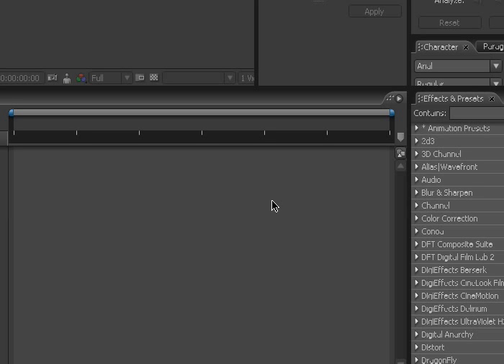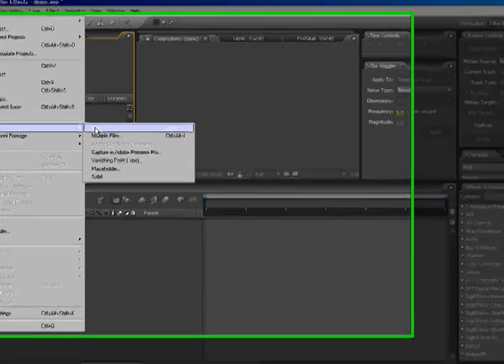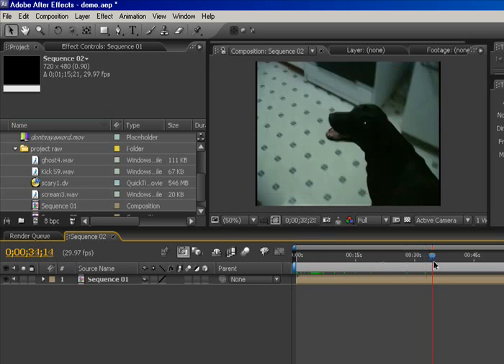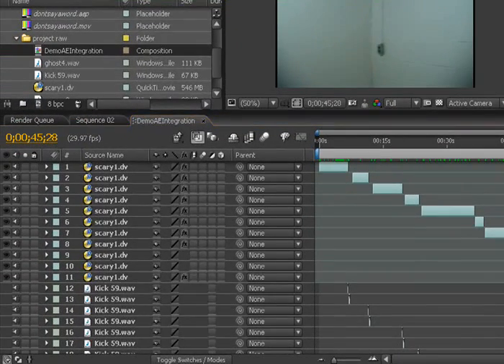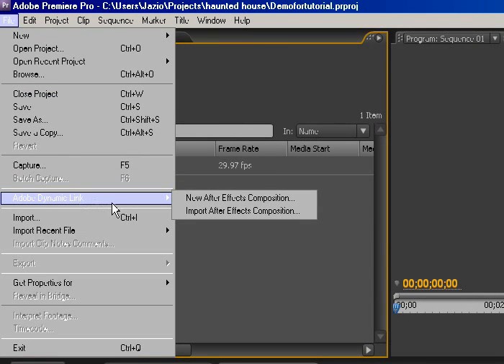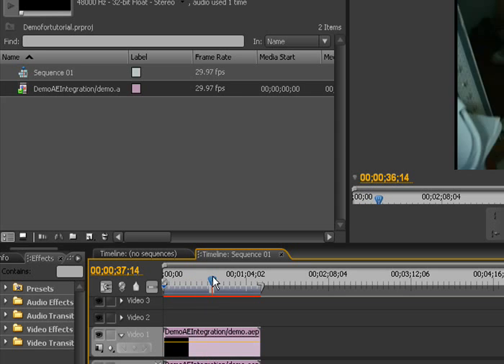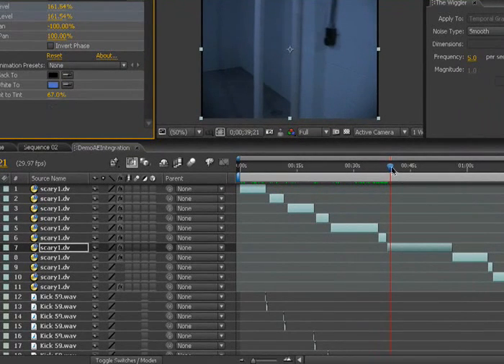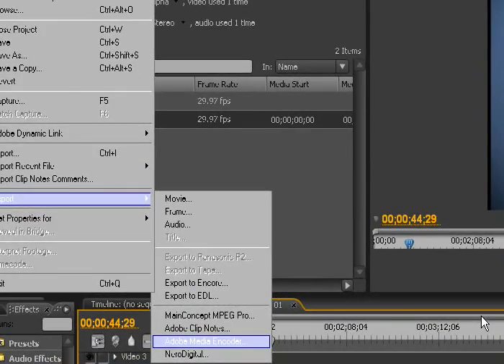Working Between Premiere / After Effects Workflow Integration Tutorial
Seamlessly work between Adobe Premiere and After Effects by using Dynamic Link. If you know of a different, easier way, please let me know.